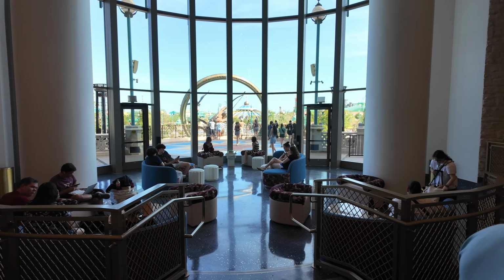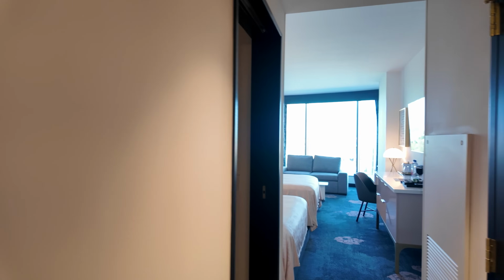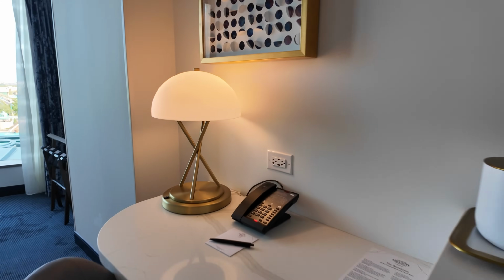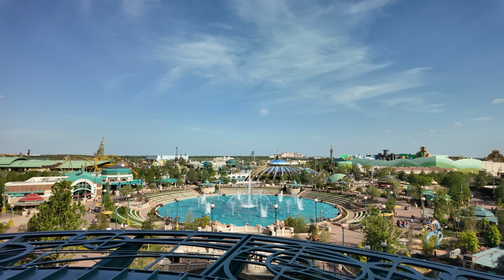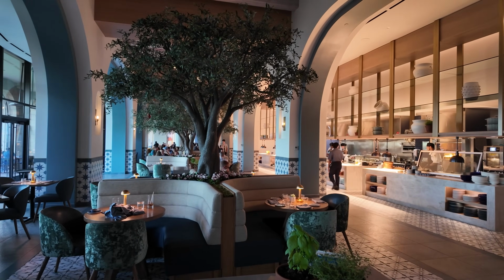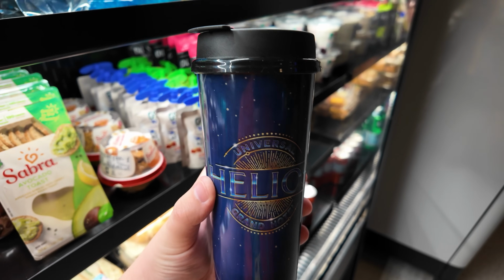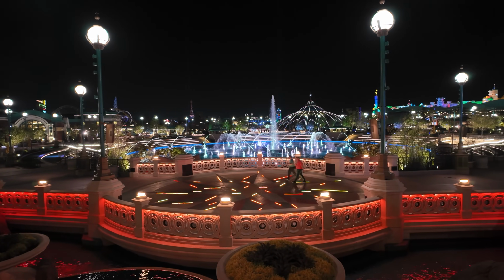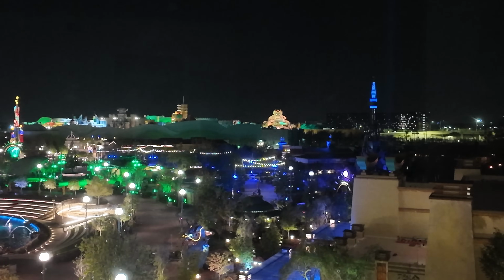Everything You Need to Know About Universal's Helios Grand Hotel at Epic Universe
At Relive the Magic, we love talking all things Disney & Universal theme parks along with movies, television & streaming!

Located at Epic Universe at the end of Celestial Park is Universal Helios Grand Hotel, a Loews Hotel designed to transport guests to a world where the heavens and earth unite. The hotel has 500 rooms, one-of-a-kind views, and its own dedicated entrance into the theme park.

You will enjoy extraordinary dining, a rooftop bar with incredible views, and relaxing amenities that will make your stay exceptional.

In this video, I review rooms, amenities, and my dining experience at Flora Taverna.